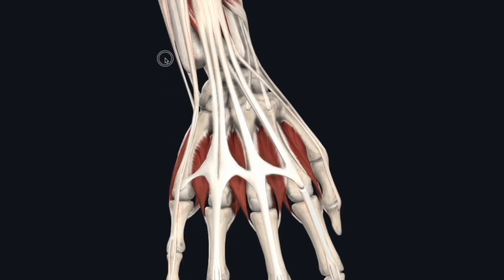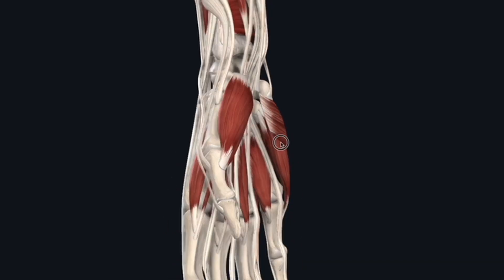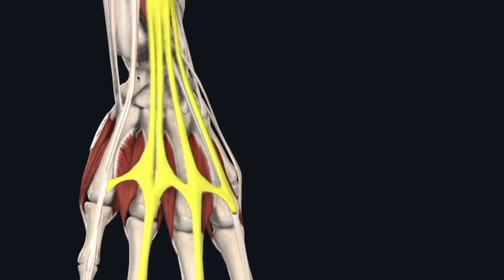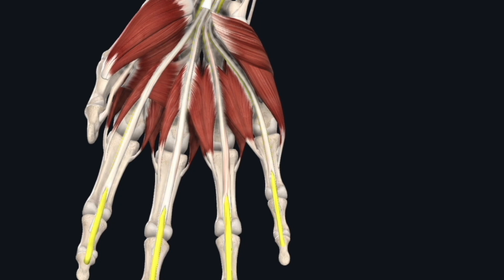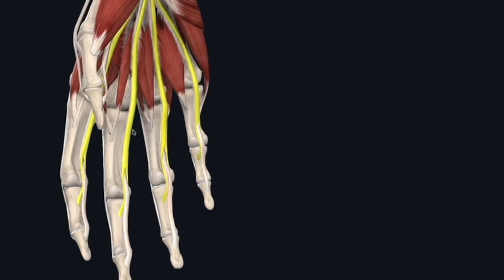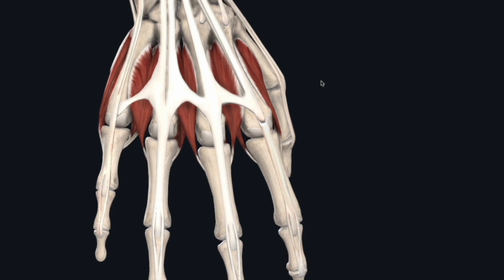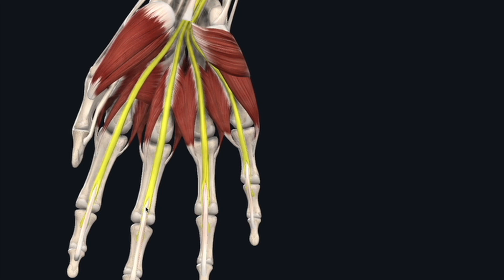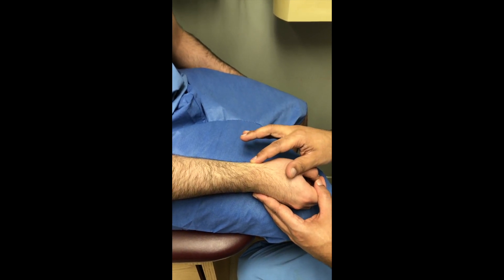Hand and Wrist Functional Anatomy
Functional orthopaedic anatomy for students.  On rotation, faculty and residents will expect you to know your anatomy, even though you crammed everything into a short timespan and did a data dump onto an exam and then moved on.  As far as surgeons are concerned, whereas students don't need to know everything about surgery, knowledge of anatomy is an expectation. So you need to review the basics, correlate it with your physical examination, and be able to not get lost in a surgical procedure.